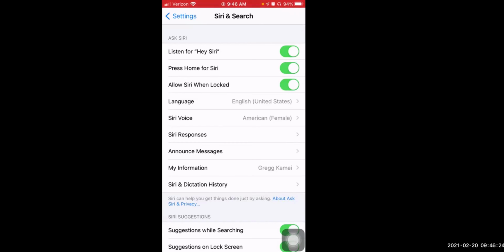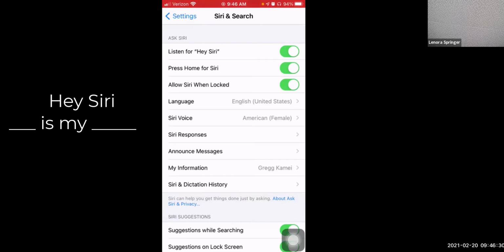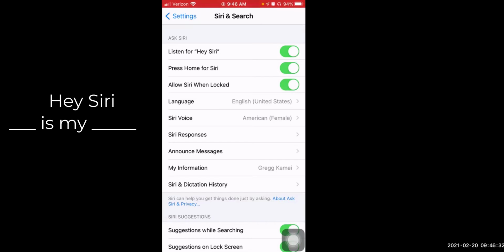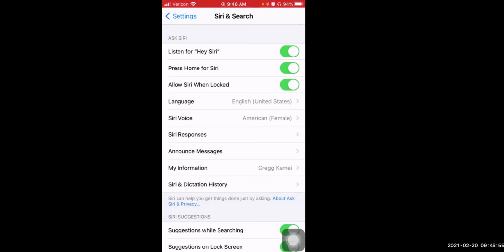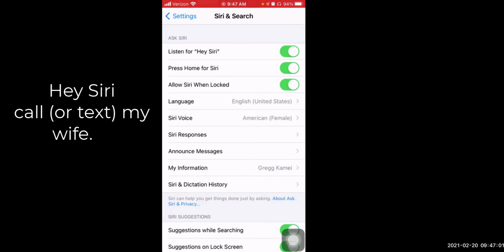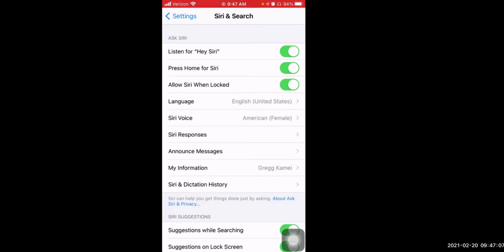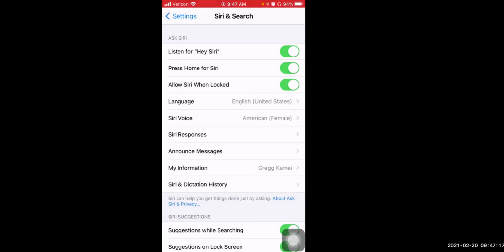Siri Part II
This is the second part of Gregg Kamei's demonstration on what Siri is and how to use it.